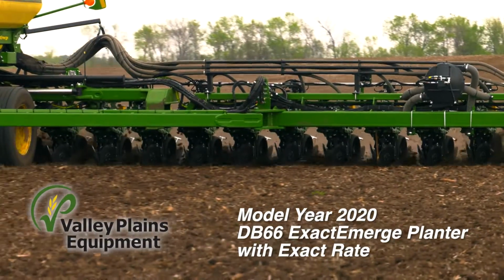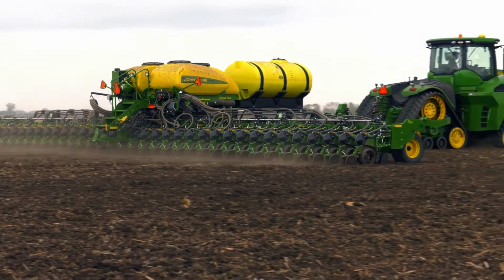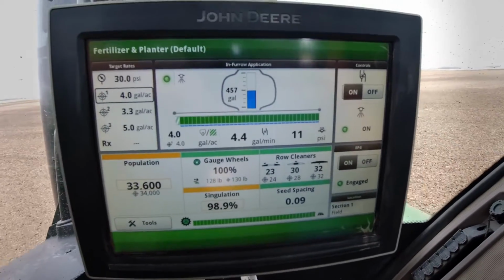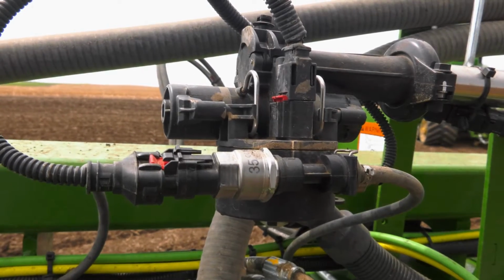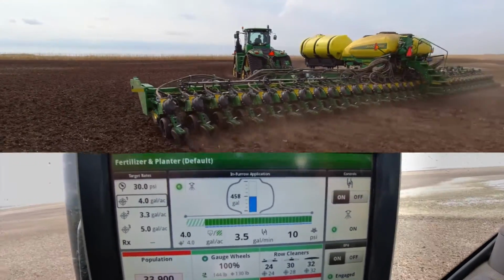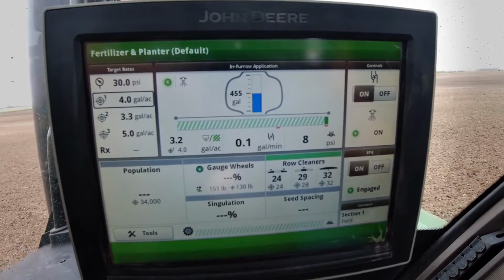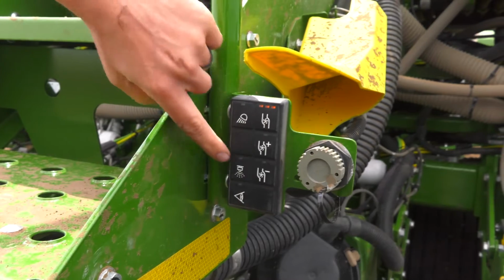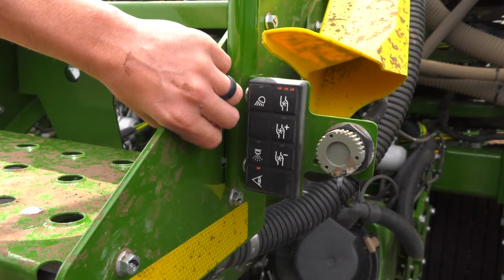Model Year 2020: DB66 Exact Emerge Planter with Exact Rate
Learn more from Valley Plains Equipment about the 2020: DB66 Exact Emerge Planter with Exact Rate. See how it works here!